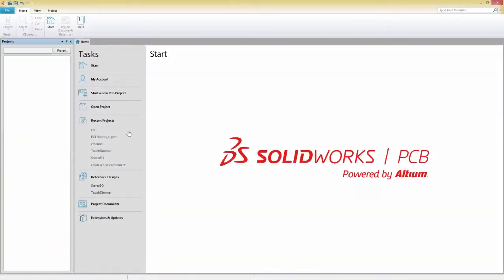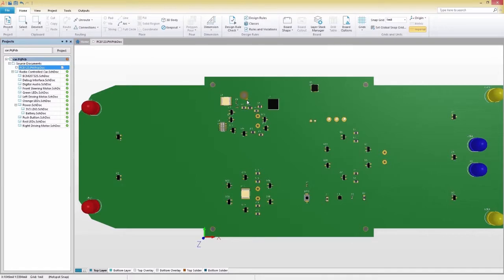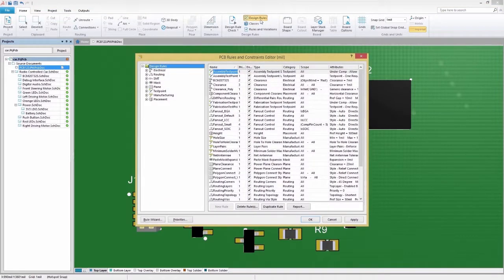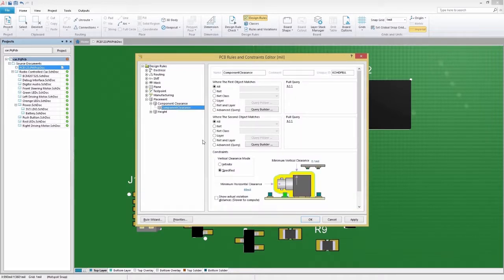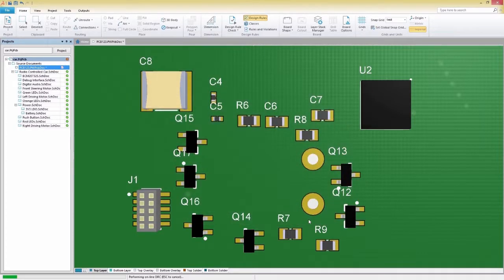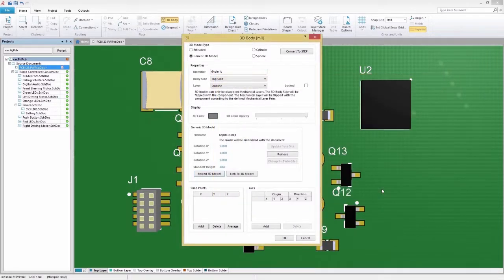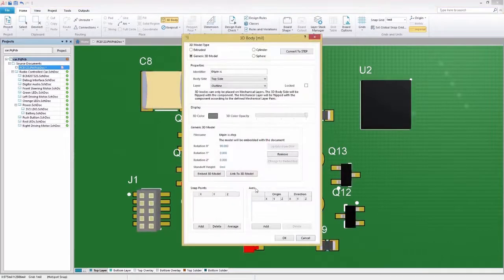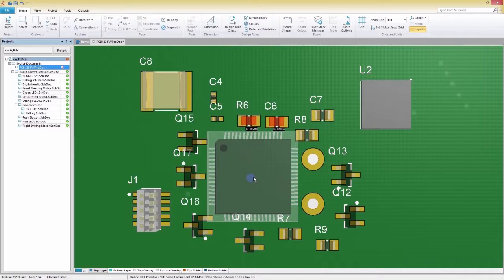SOLIDWORKS PCB Importing STEP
SOLIDWORKS PCB is software voor printplaatontwerp, dat naadloos geïntegreerd is in SOLIDWORKS 3D CAD.